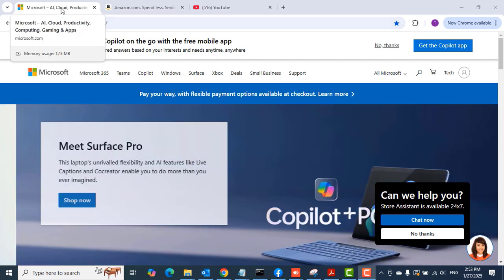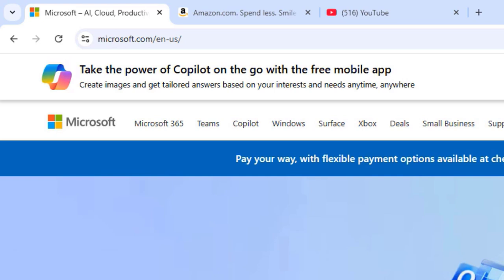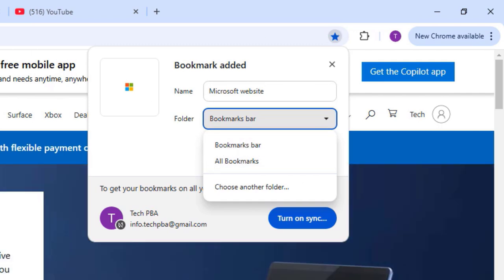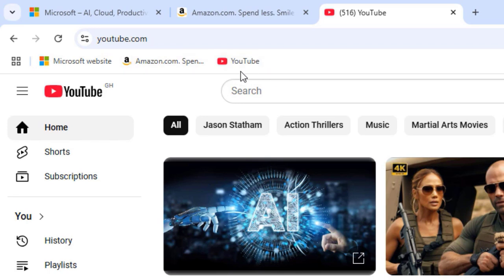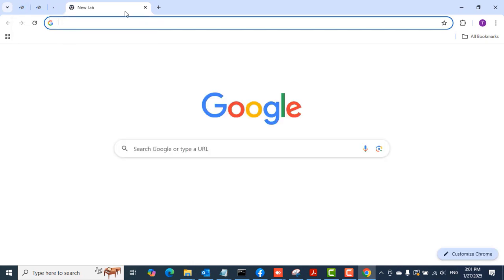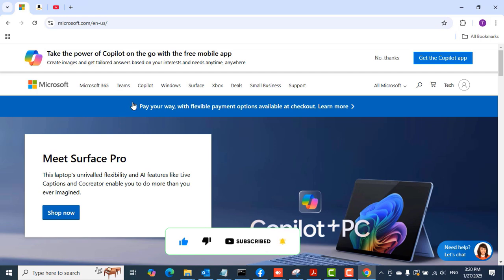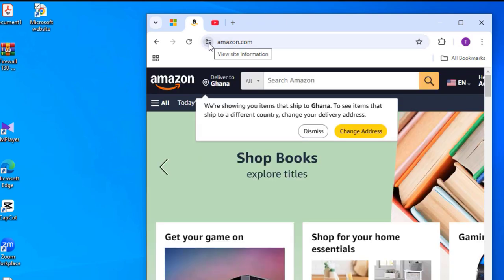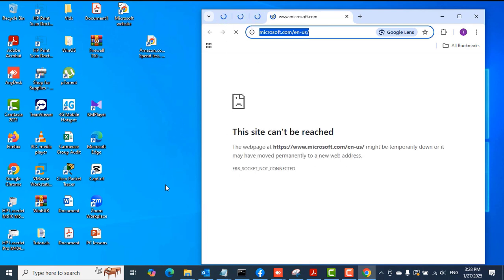How to Save website in 3 easy steps on Google Chrome | Bookmark , pin and save website onto desktop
Welcome once again guys! Watch in this video how to save your favorite websites for future reference on Google chrome by bookmarking a web page, pinning a web page as well as saving websites onto your desktops in very few easy steps